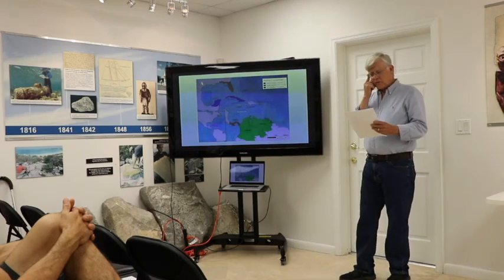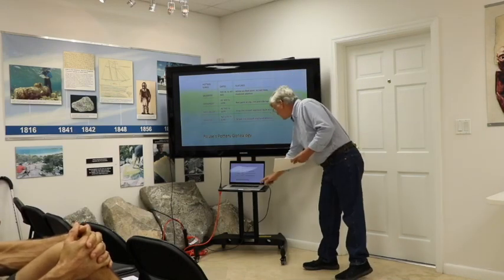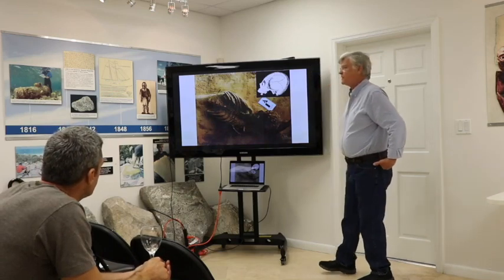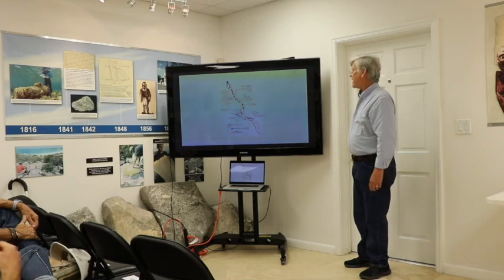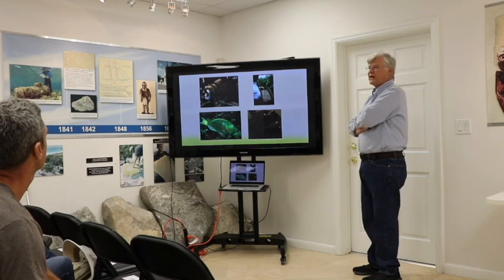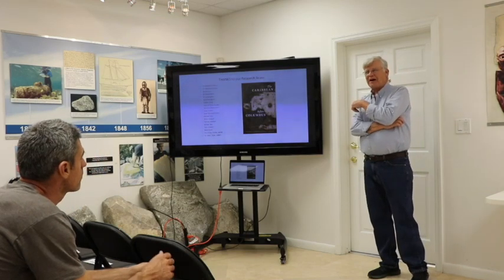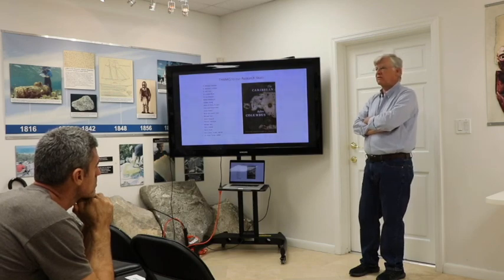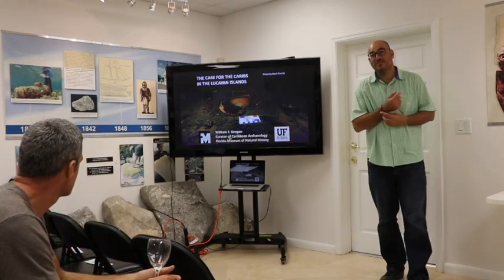The Case for the Caribs in the Lucayan Islands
Bill Keegan discusses some of the new theories about migration to the Lucayan Islands (Bahama archipelago) at the Turks and Caicos National Museum Evening with the Expert event in January 2020.